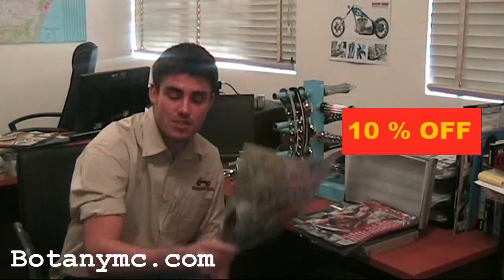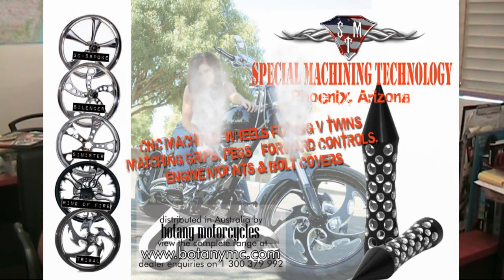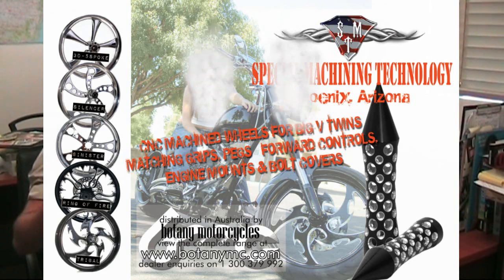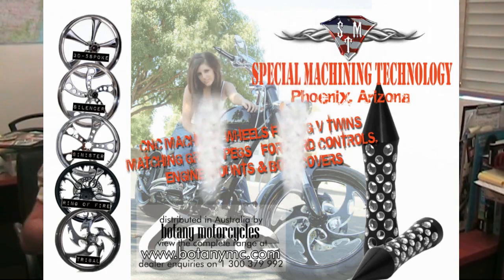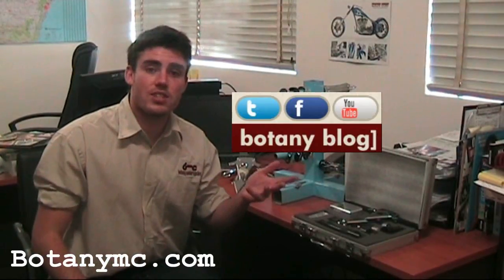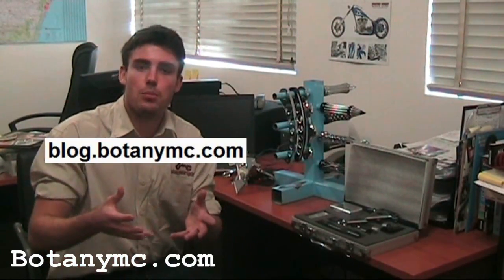Special Machining Technology Sale at Botanymc.com April Only